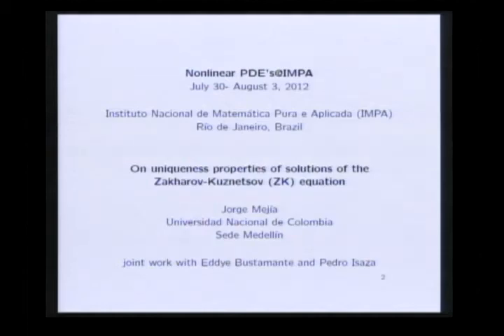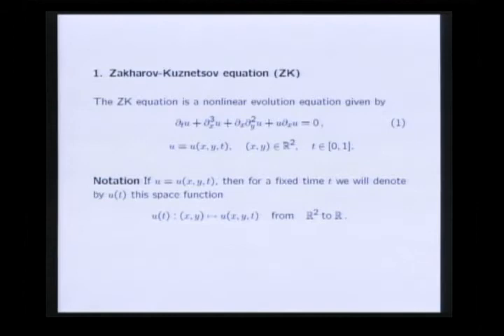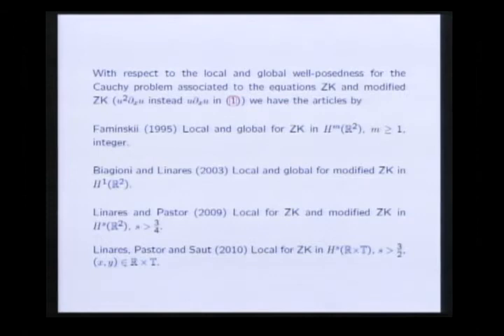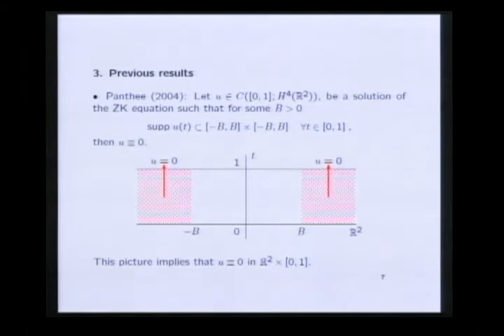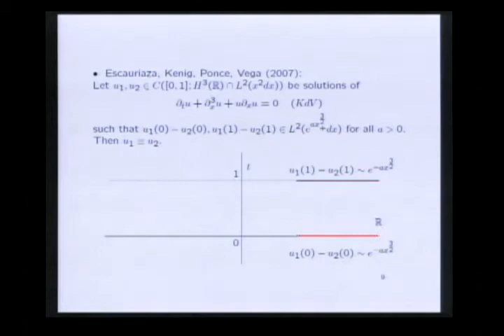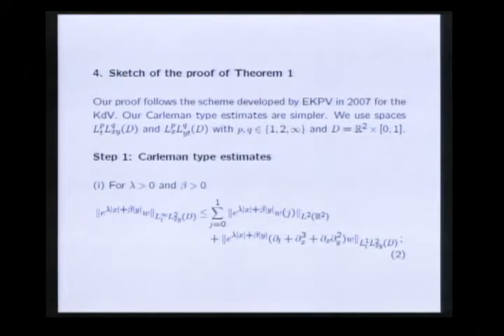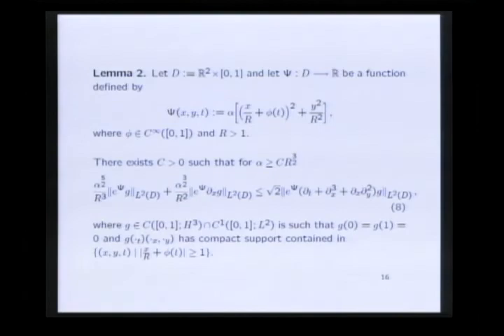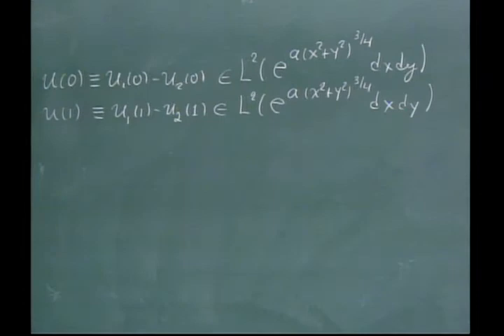Nonlinear PDE's @ IMPA 2012 - Jorge Mejia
Nonlinear PDE's @ IMPA 2012

Jorge Mejia